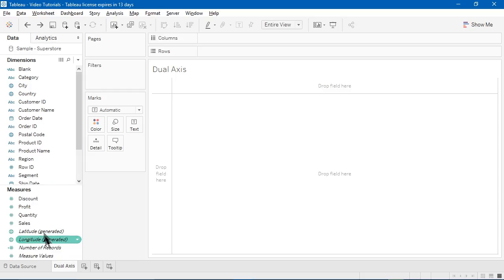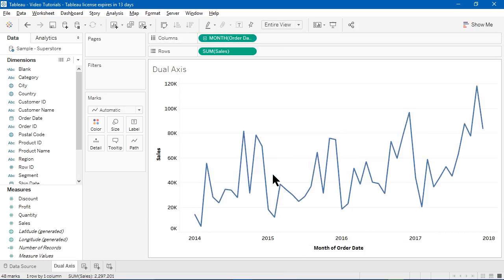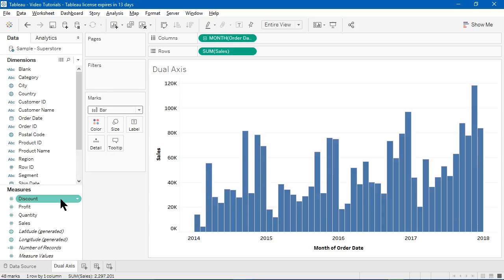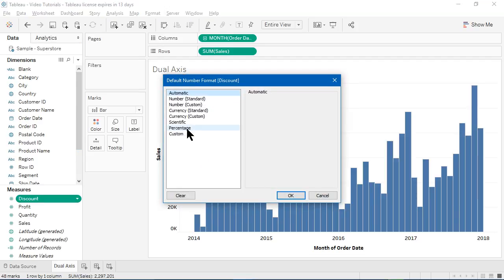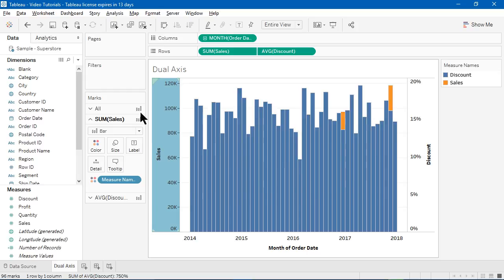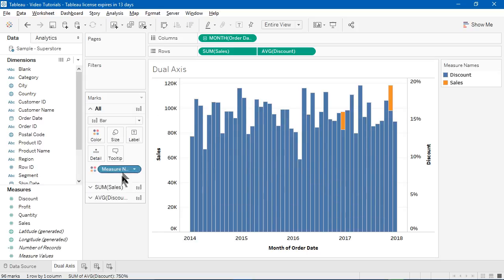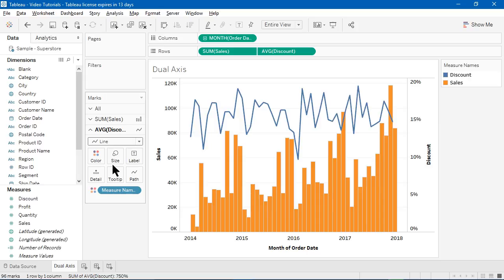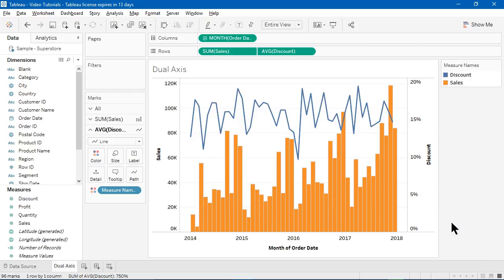Tableau Dual Axis | Tableau Chart Types | Tek Tips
A dual axis chart is a mainstay of data visualization and easy to make in Tableau. This video covers important things to consider when creating a dual axis chart.

Want to learn more? Check out our blog for new ways to display your data